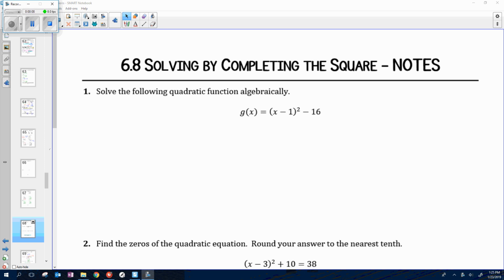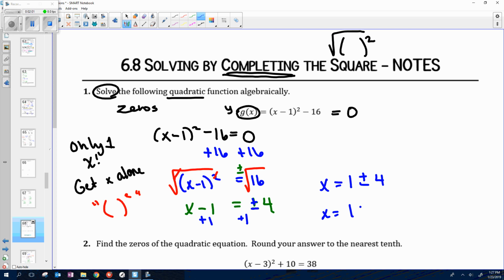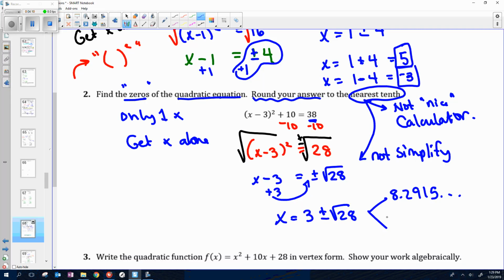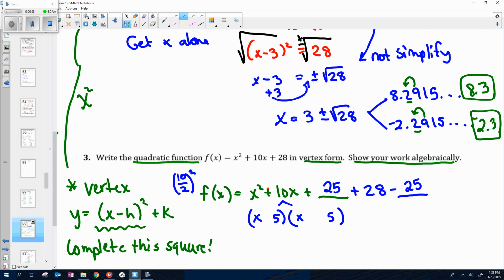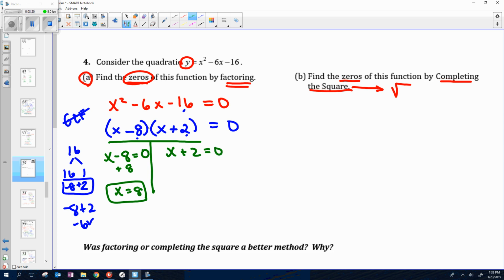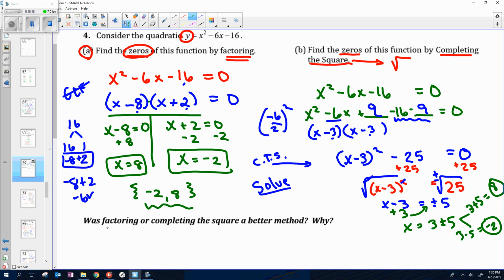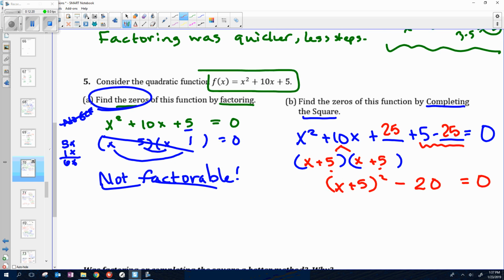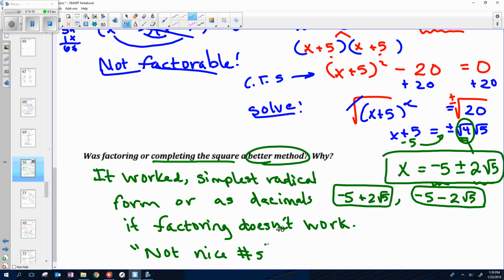6.8 Solving Quadratics by Completing the Square